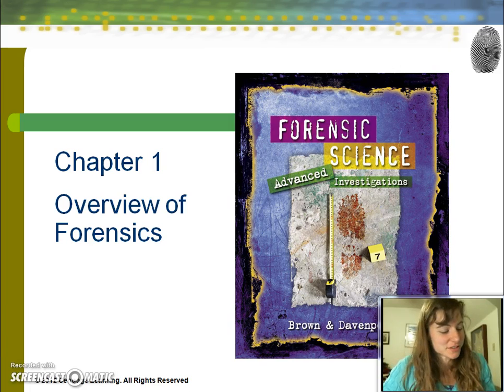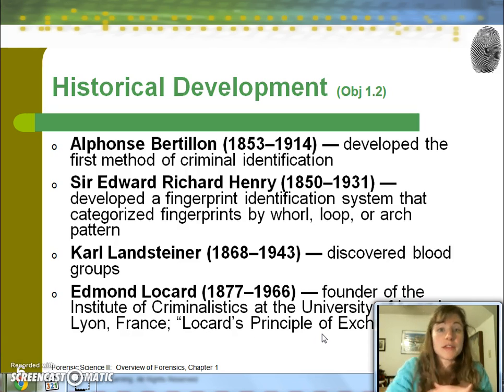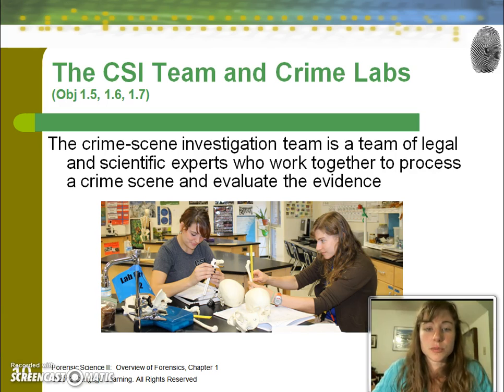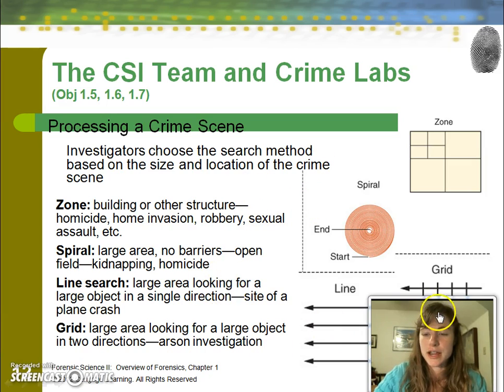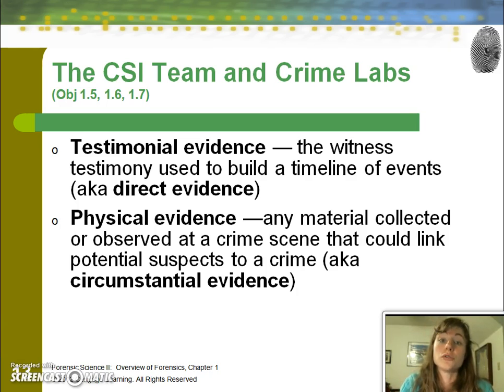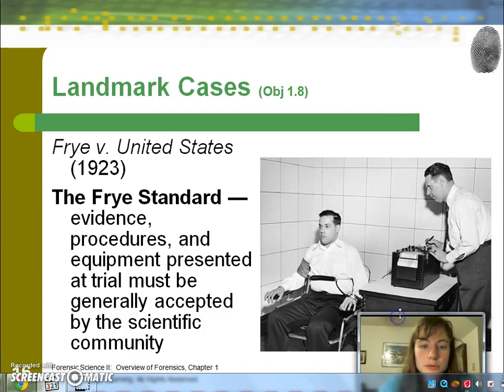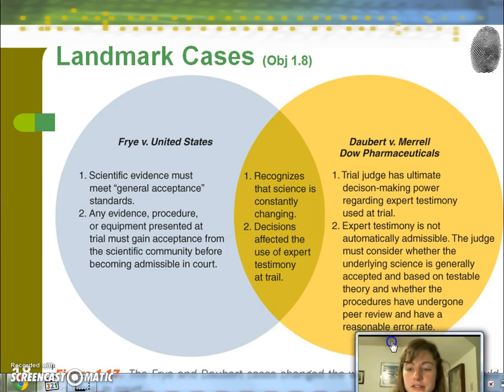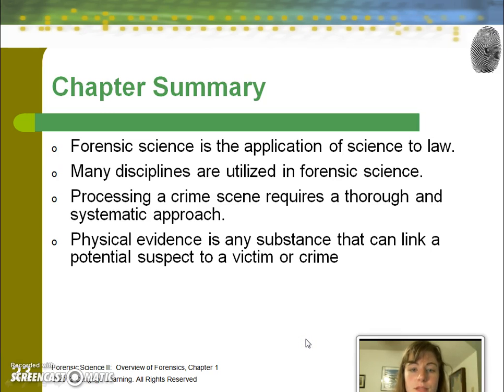Overview of Forensics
Lesson: 1a (First Unit; First Lecture)